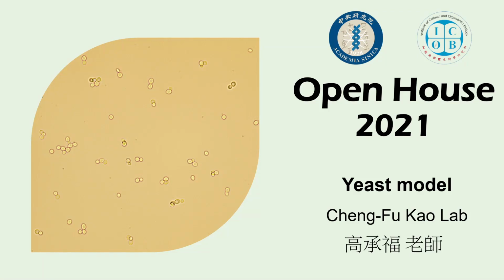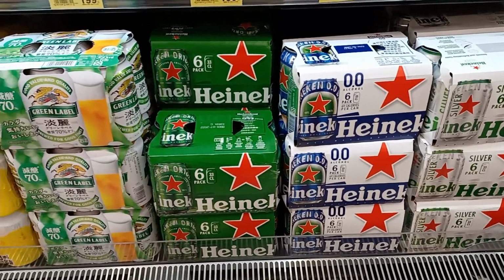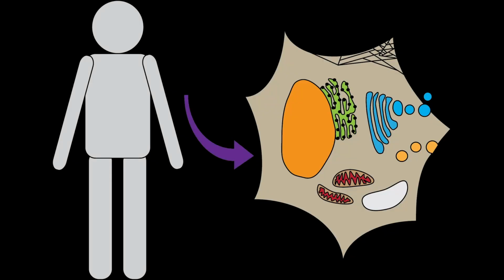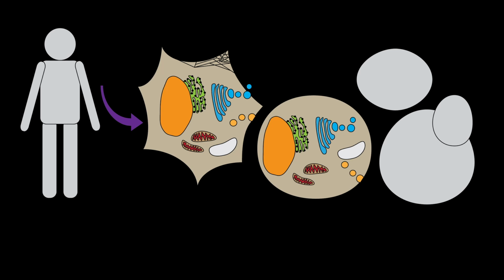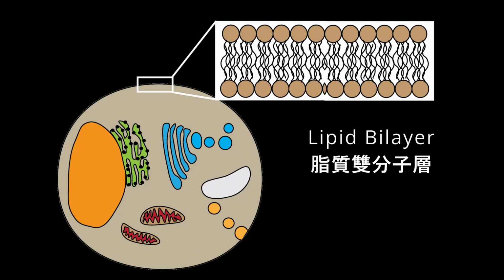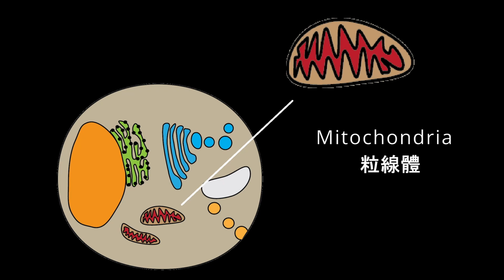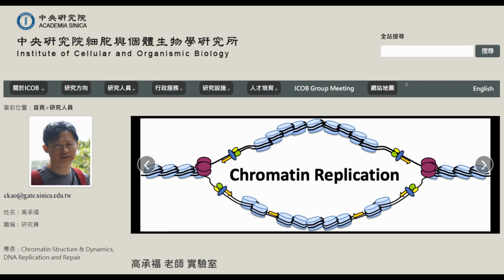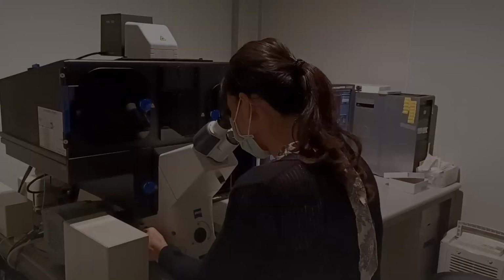【酵母】細胞和動物模式小學堂_2021中研院細生所線上院區開放 Yeast: ICOB Open House 2021